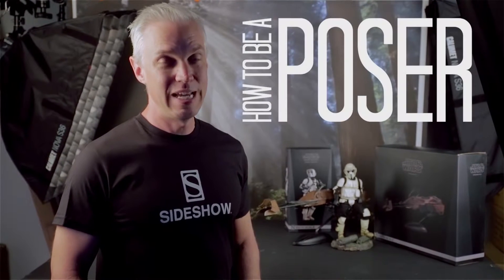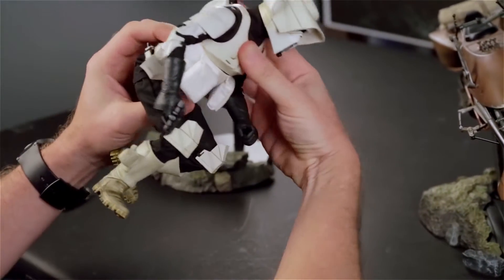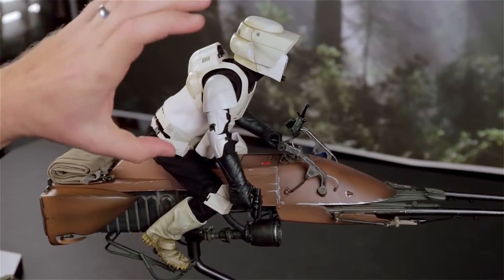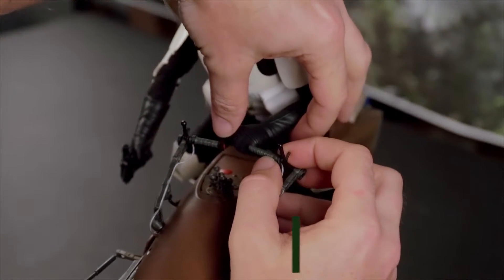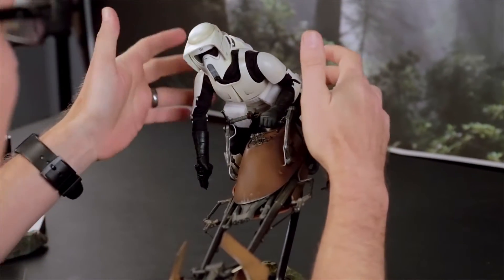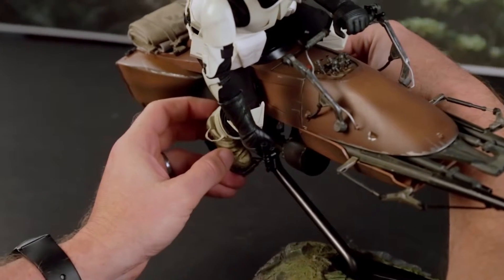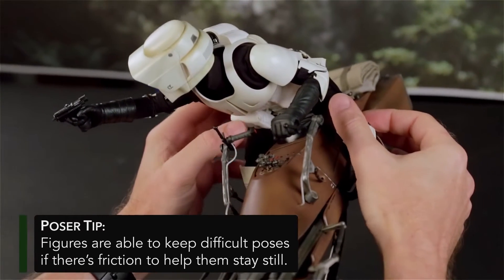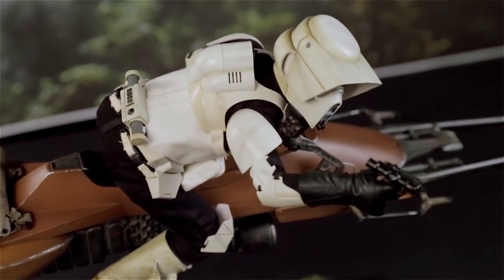Sideshow Collectibles - Sixth Scale Figure : Speeder Bike & Scout Trooper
Vidéo officielle de Sideshow Collectible présentant la figurine Sixth Scale du véhicule Speeder Bike et du Scout Trooper, au sein de la série de vidéo "How to be a Poser".